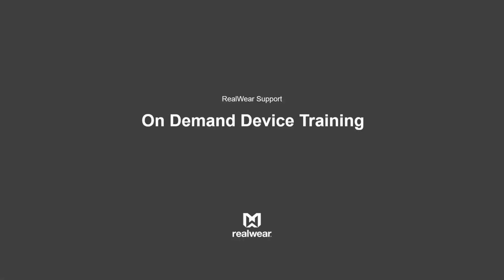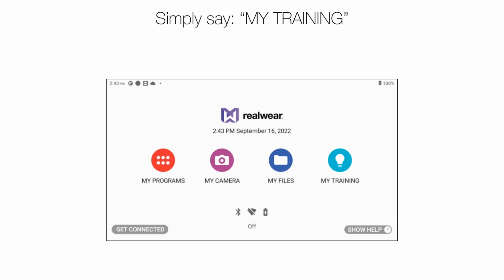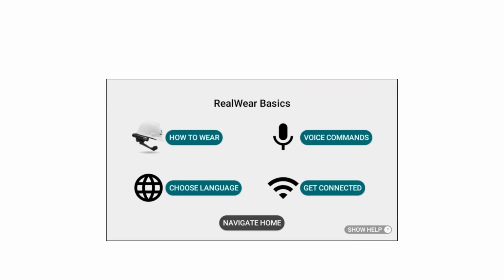RealWear x Innomize Training application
This video will guide you in how to use the training application on the RealWear device